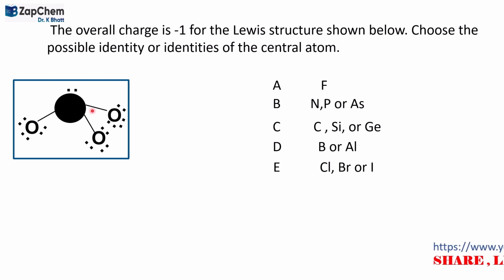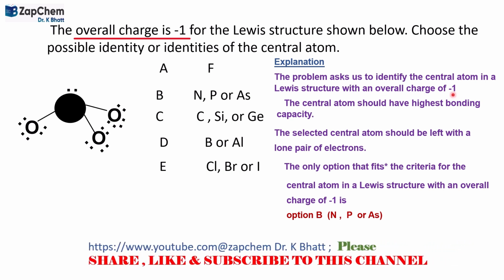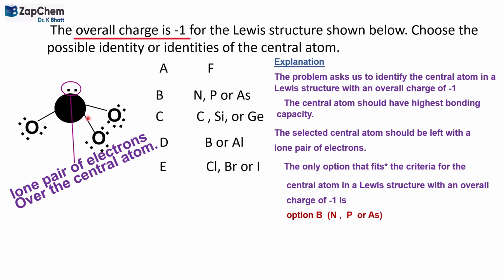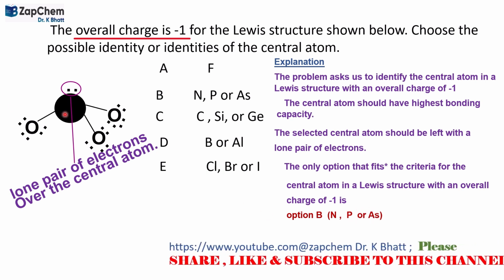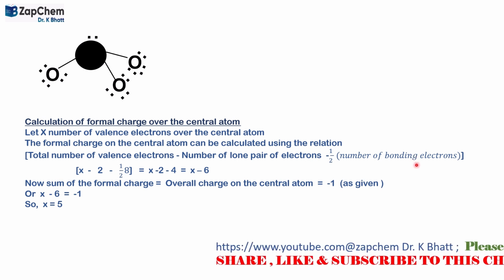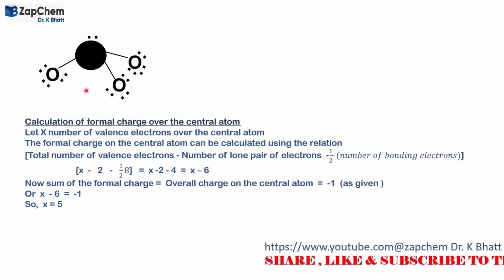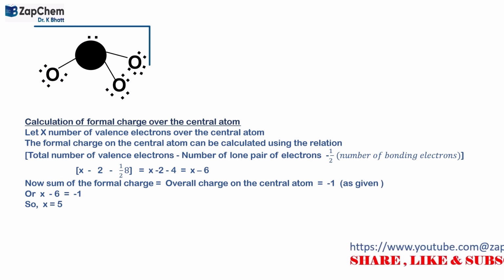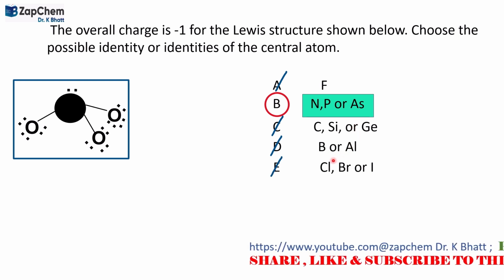CHEMISTRY viralvideo chemistrystudents lewisstructure formalcharge neetpreparation jeemains